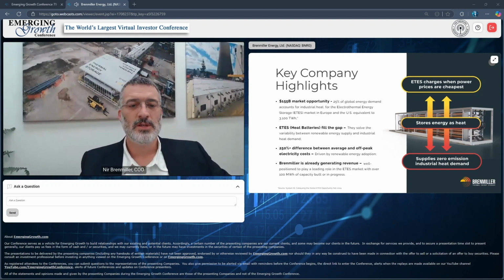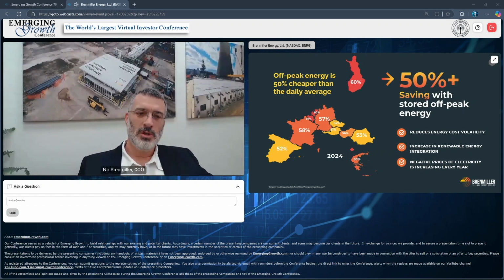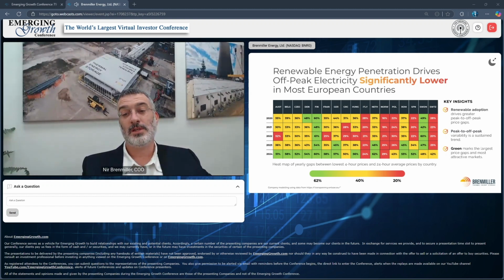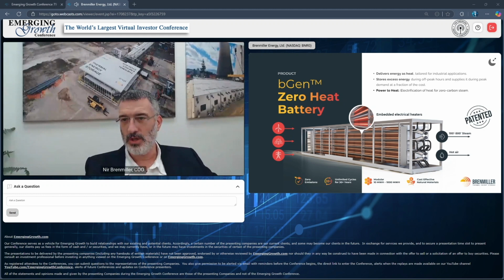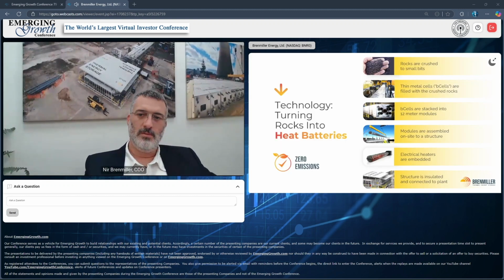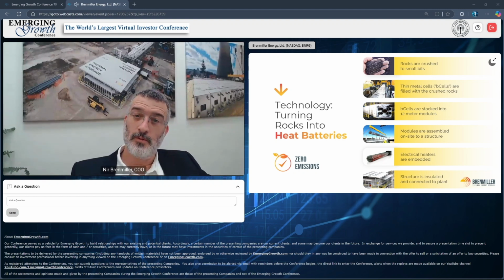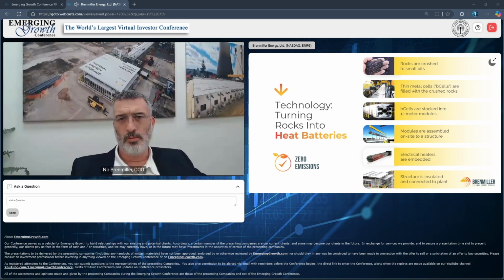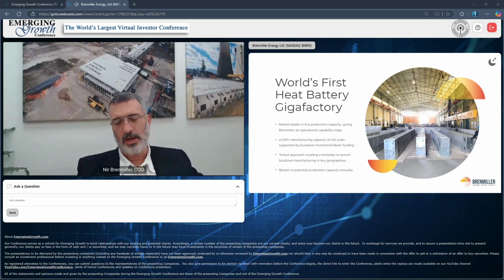Brenmiller Energy, Ltd. (NASDAQ: BNRG)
Brenmiller Energy, Ltd. (NASDAQ: BNRG) helps energy-intensive industries and power producers end their reliance on fossil fuel boilers. Brenmiller’s patented bGen™ thermal battery is a modular and scalable energy storage system that turns renewable electricity into zero-emission heat.

Keynote speaker: Nir Brenmiller, COO